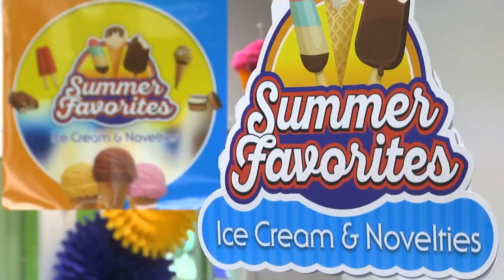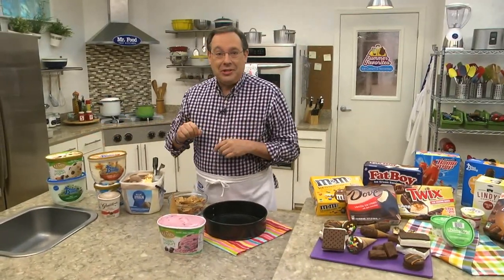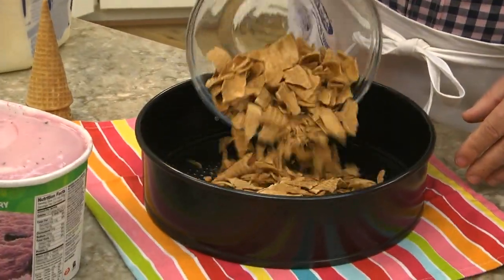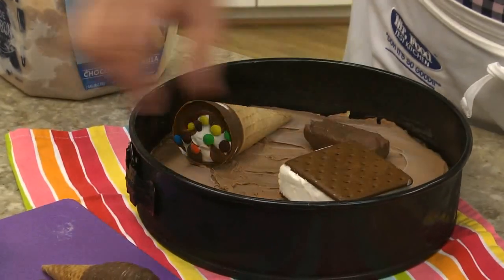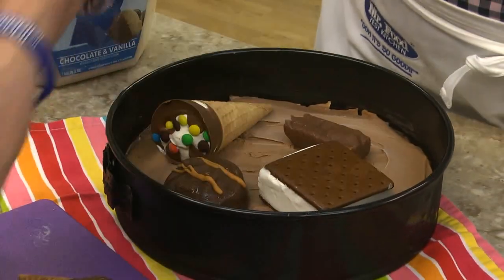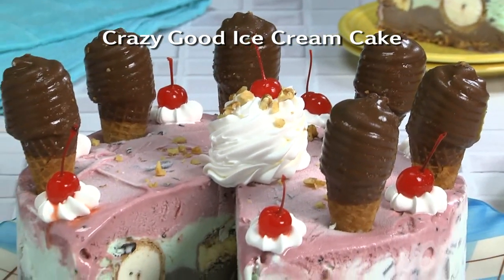Crazy Good Ice Cream Cake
Our Crazy Good Ice Cream Cake is filled novelty treats and creamy scoops of ice cream that your taste buds will fall in love with! It's layer upon layer of simple, but oh-so-delicious ingredients that you can find right in the freezer aisle of your favorite grocery store!